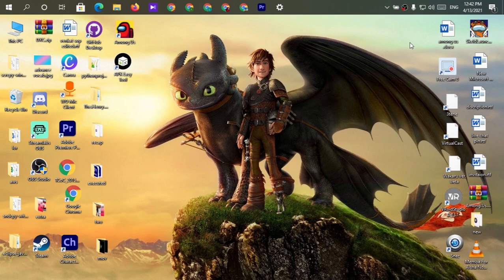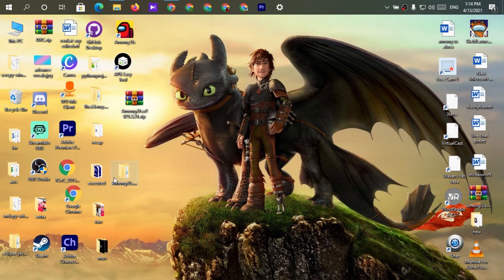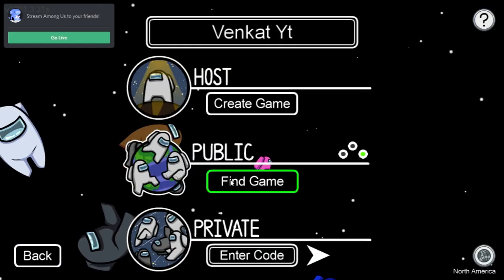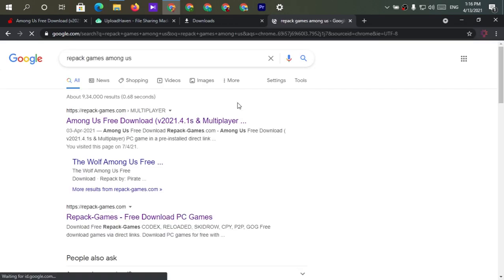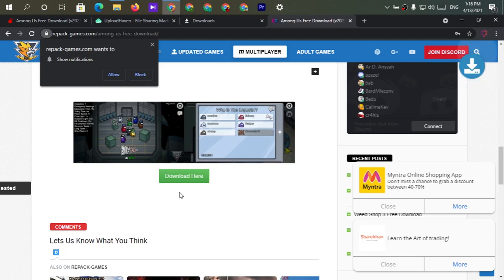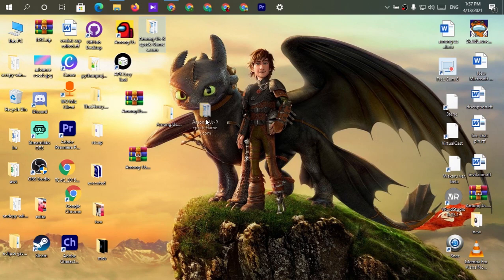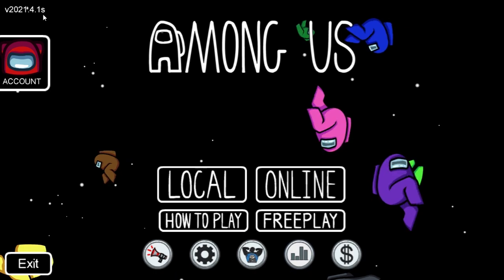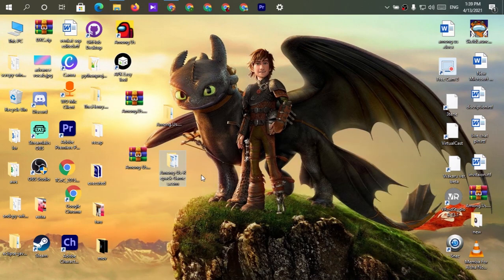AMONG US "BROKEN MENU FIXED WITH UPDATE"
the majority of the content will be the focus on games and apps and gameplay's and also I will provide other kinds of stuff like solving issues or errors and guys if you are facing any problem with the Android or Windows operating System page me up via Instagram or telegram I will be here to help you guys